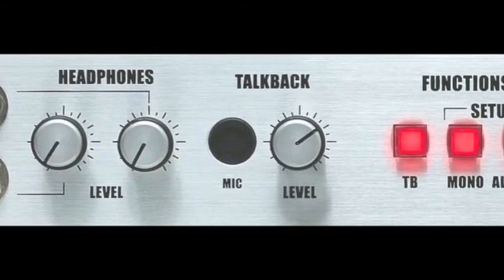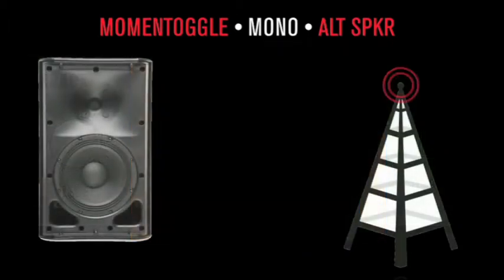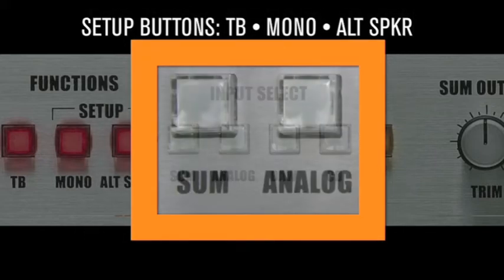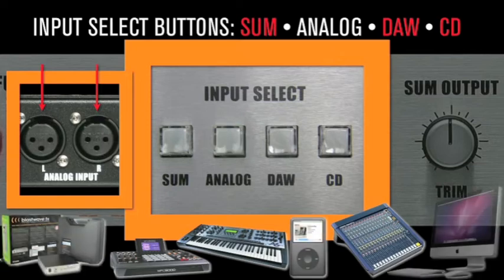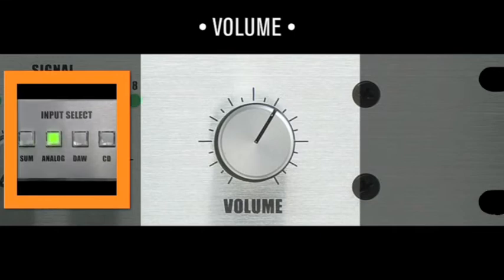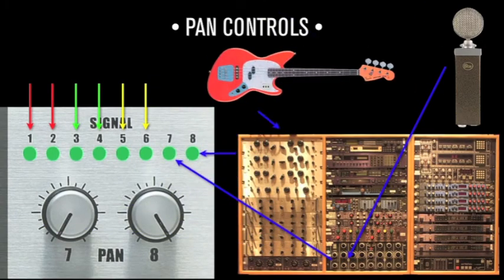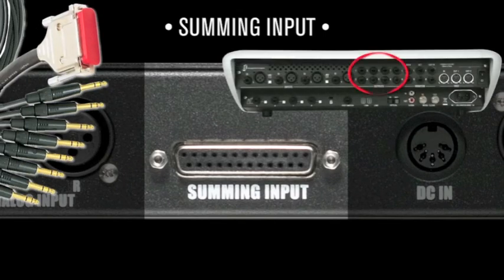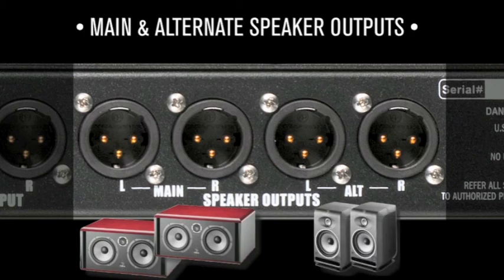Dangerous Music - D-Box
An overview of all the features and uses of the Dangerous Music D-Box

Click the time stamp to go directly to the different chapters:
Intro: 0:02
Headphones & Talkback: 0:32
Momentoggle & Speaker Options: 1:09
Setup Buttons: 2:30
Input Selection: 3:30
Volume Controls and LEDs: 4:38
Pan Controls: 5:28
Rear Panel: 7:13